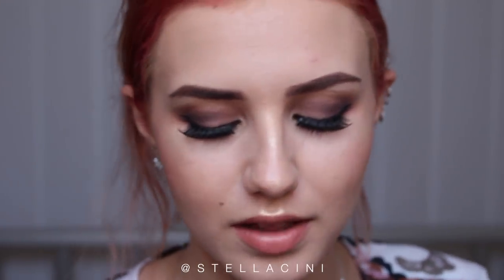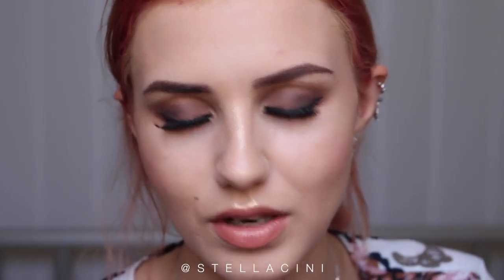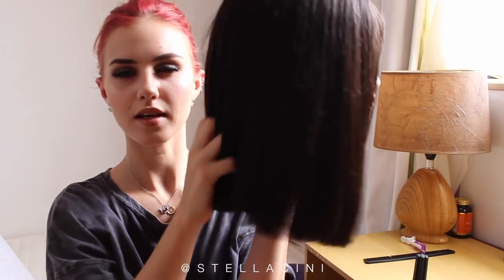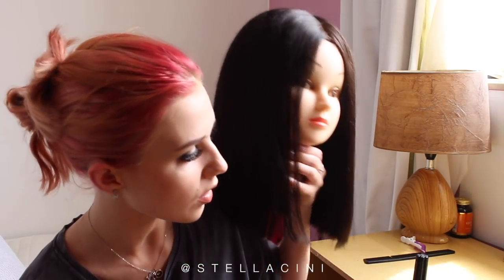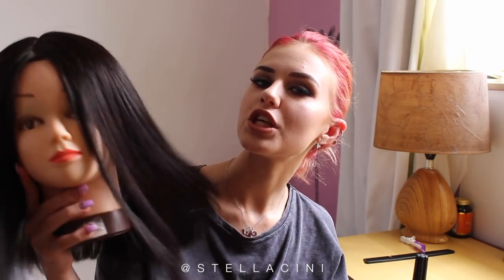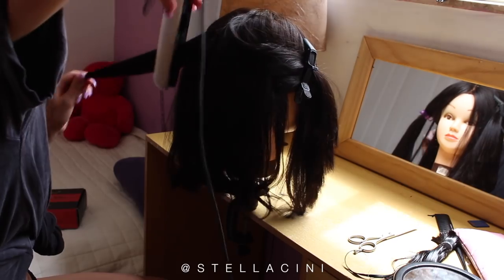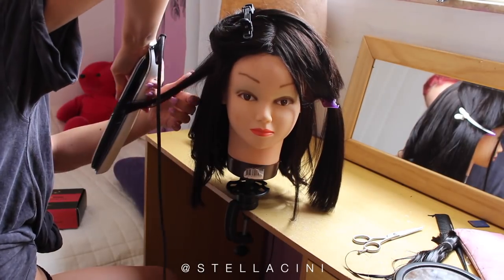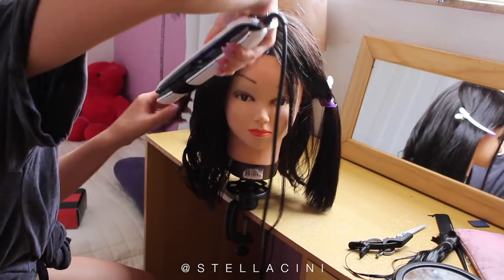SHORTER HAIR! | Cutting my wig short | Stella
Hello. Its haircut time again.

Please don't take my poor skills into consideration, this video is purely entertainment/experimental. So enjoy.

Ya welcome.

XOXO

Stella

stellacini